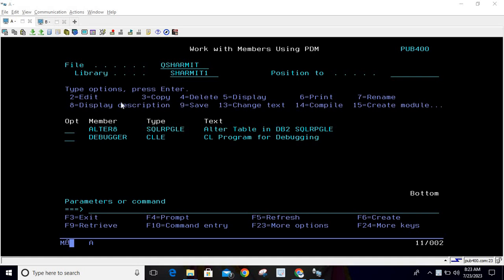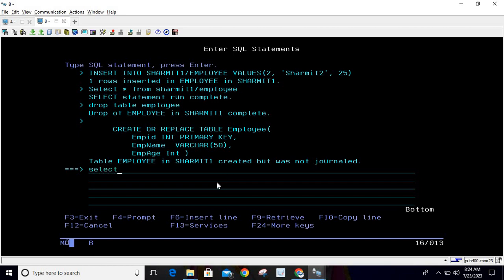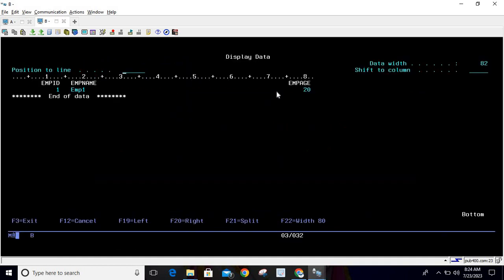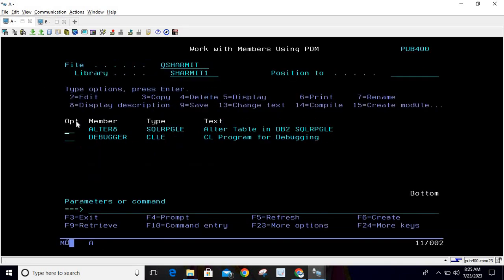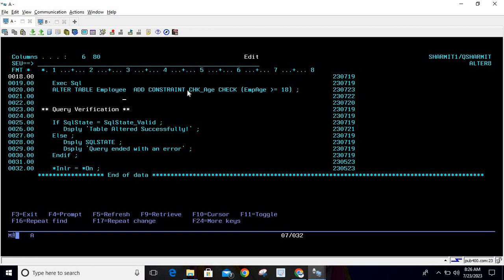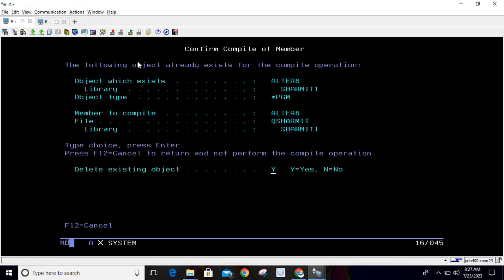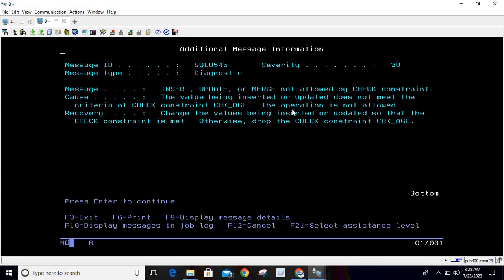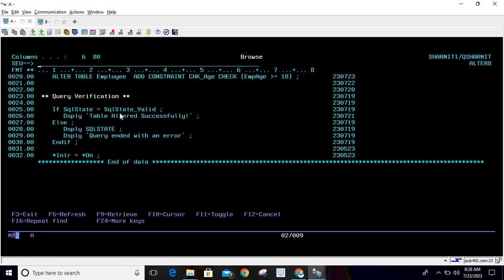IBM i DB2 ALTER Command: for adding check Constraint | SQLRPGLE | ibmi training | sqlrpgle as400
1.Introduction to the IBM i DB2 ALTER command and its importance in modifying database structures in English

2.Overview of the alter command for adding check constraint.

3.ALTER  command execution with ADD Keyword in ibmi db2.

4.ALTER command functionalities in IBM i DB2 in English